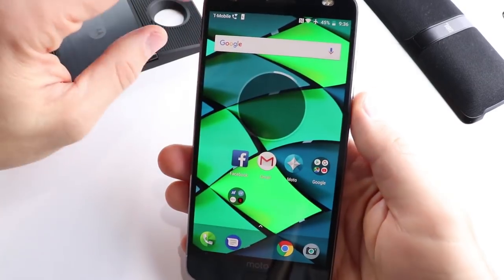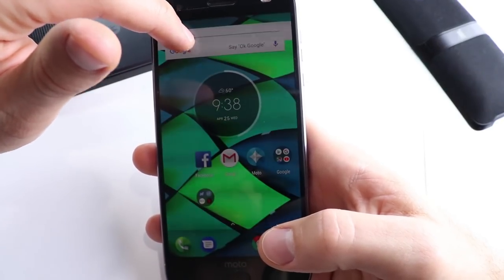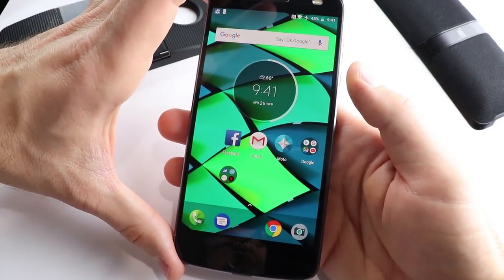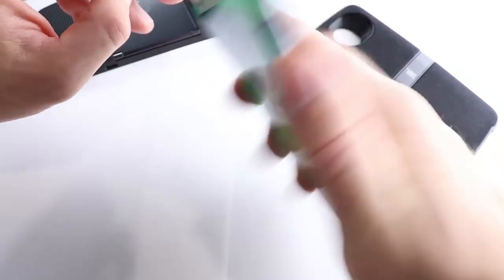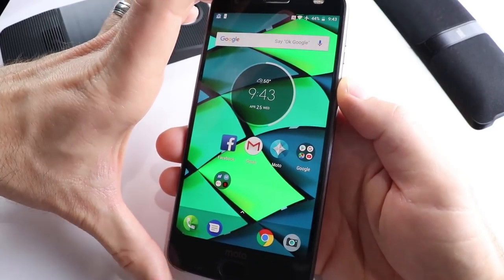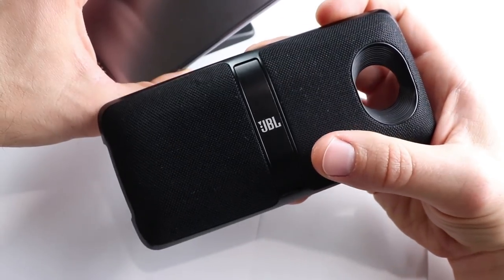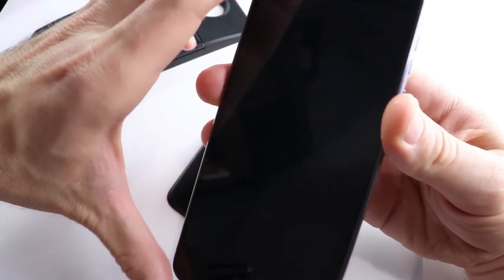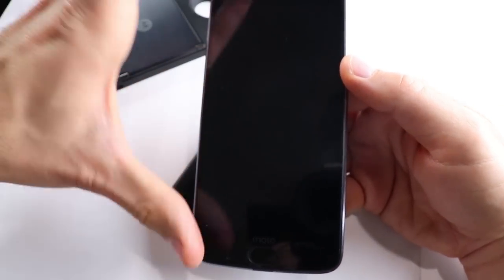Moto Z2 Force in Mid 2018- Should you buy it?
You should definitely consider buying a moto z2 force if you are in the market for a new phone that won't break the bank in 2018.
Let me know what you think of the z2 force in the comments.